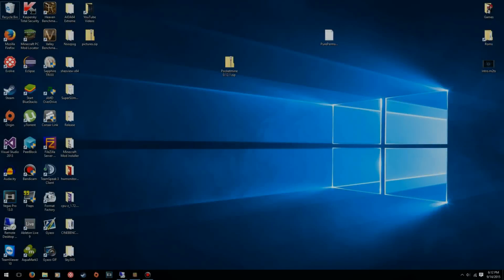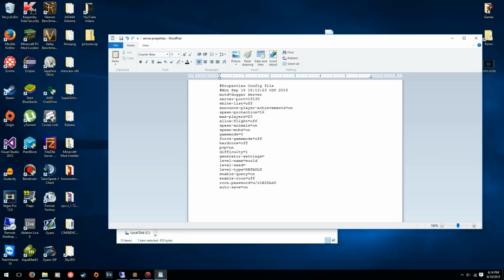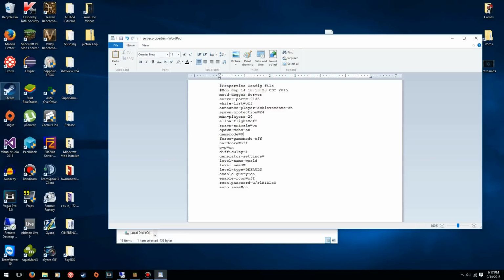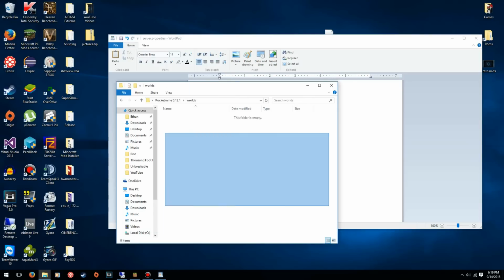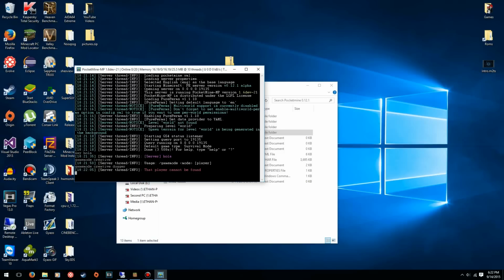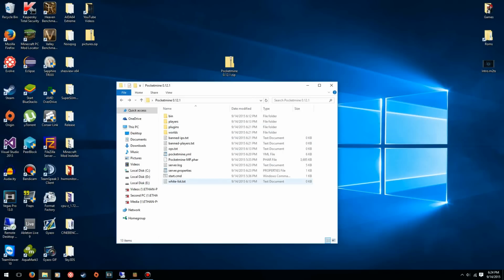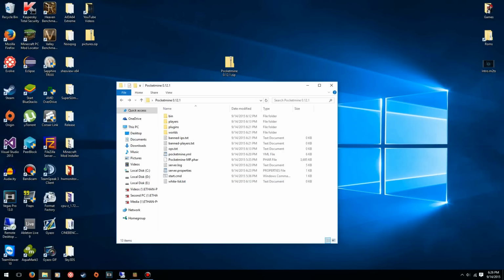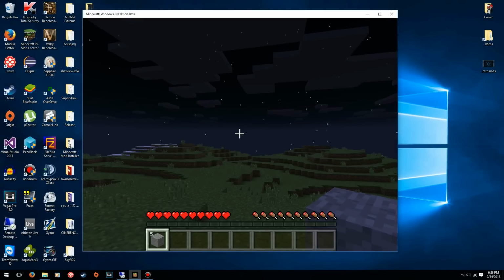How To Host a Minecraft Pocket Edition / Windows 10 Edition 0.12.x Server!